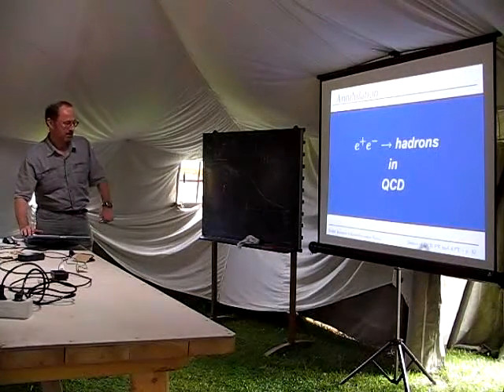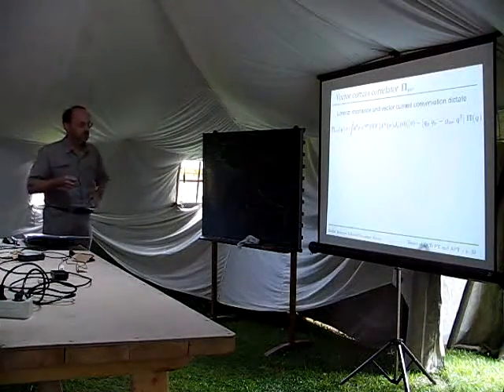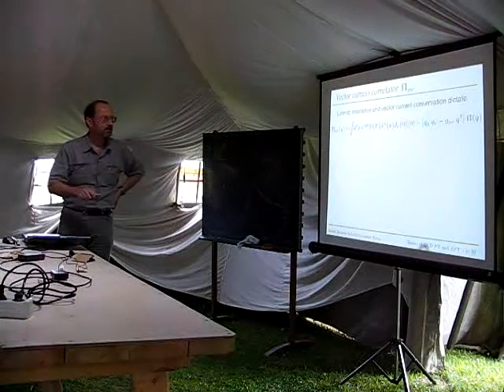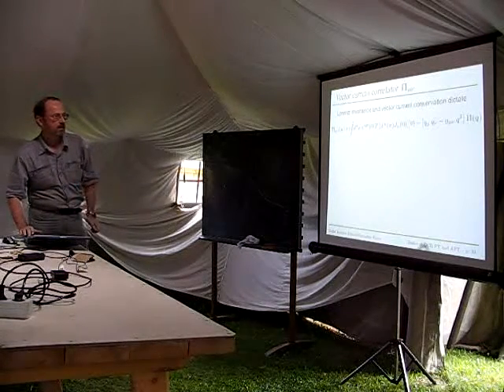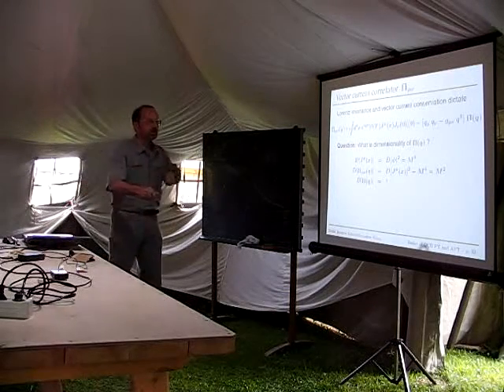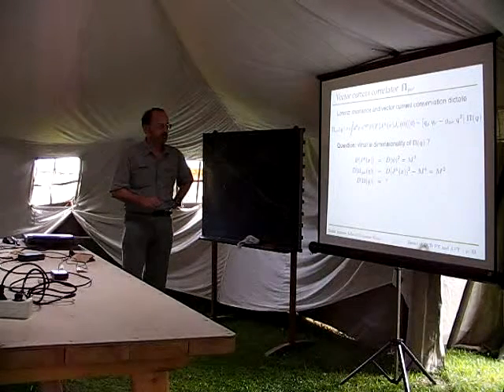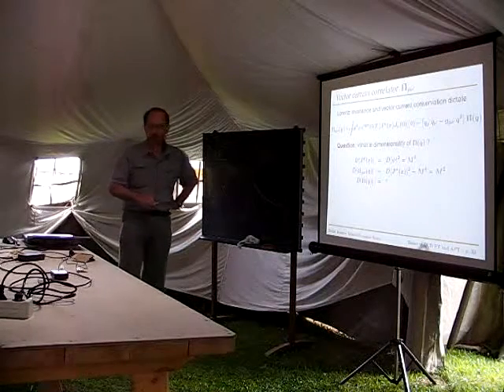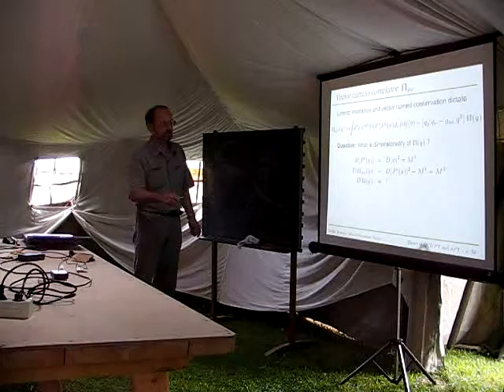Bakulev 2008, lesson (part 5 of 8)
Talk by prof. A.P.Bakulev at Baikal School 2008: lesson 1 - Basics of QCD PT and APT (part 5 of 8)